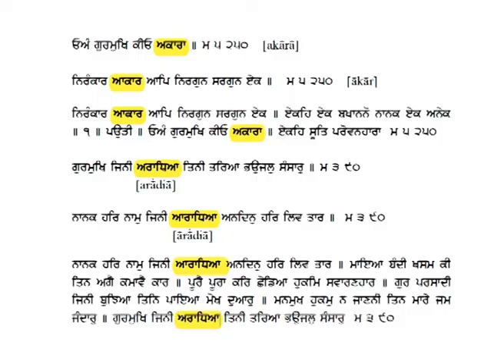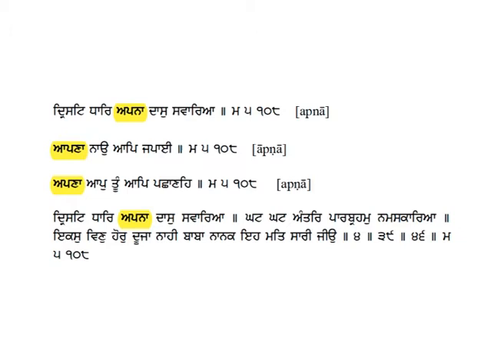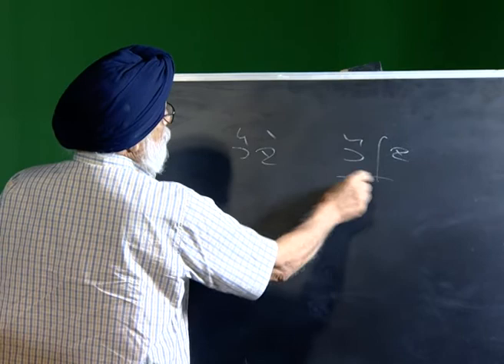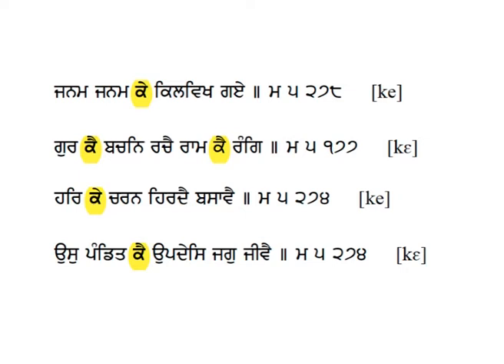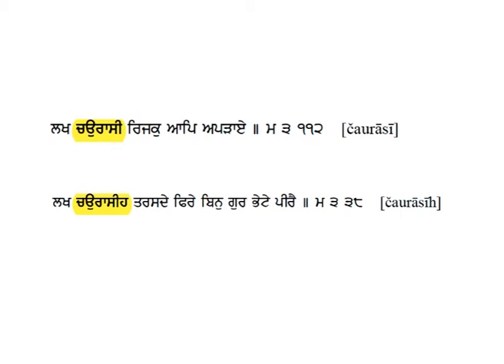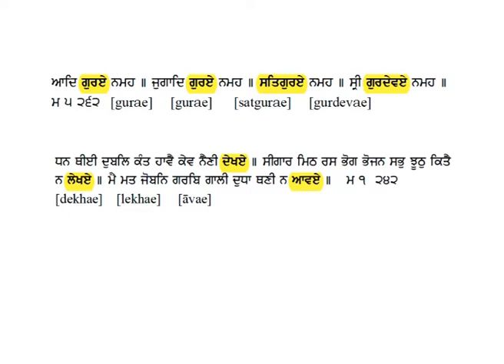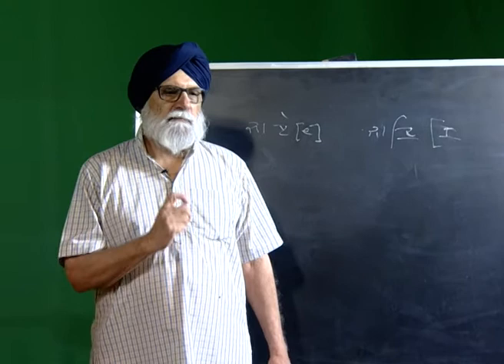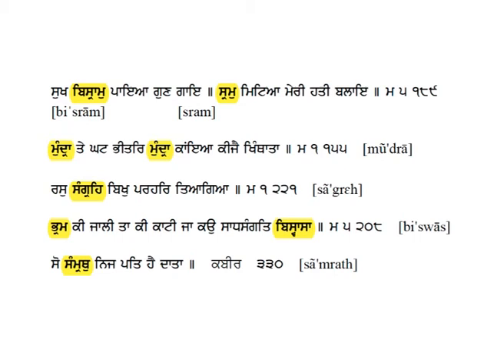The language of THE ADI GRANTH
The language of the fifteenth and sixteenth century  religious discourse